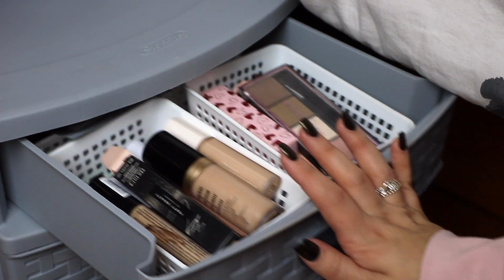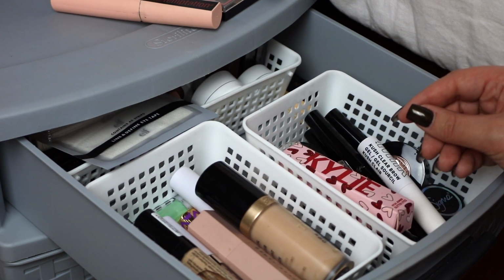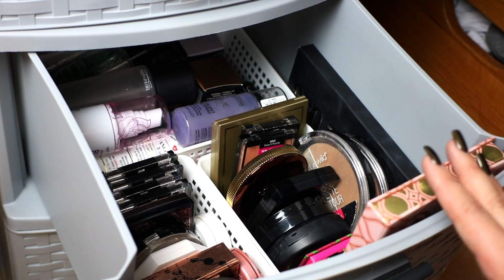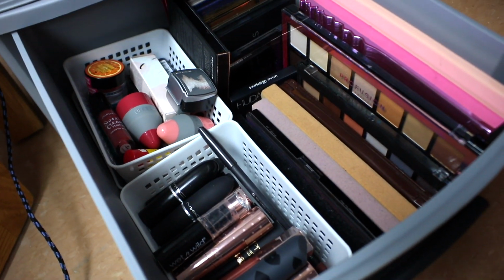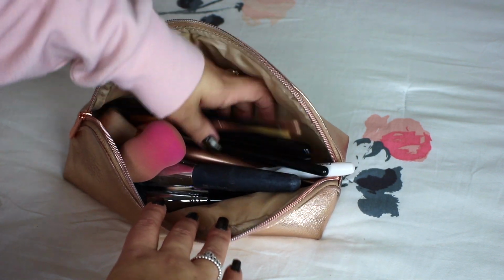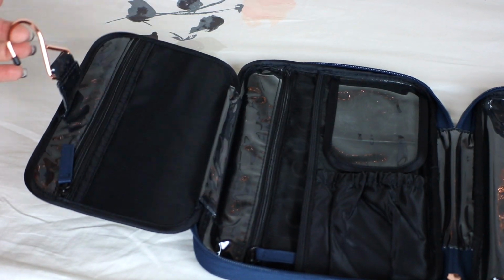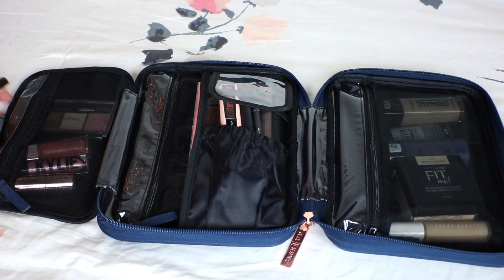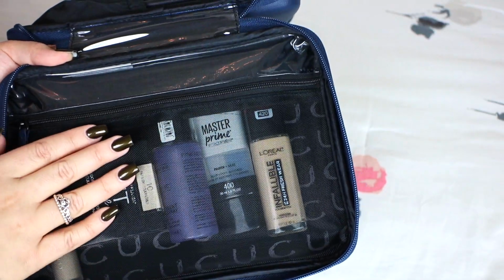PACK MY TRAVEL MAKEUP BAG WITH ME | Minimize Your Makeup | Jackie Ann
Hi guys! I hope you enjoy this pack with me 😍

♡PRODUCTS I PACKED:
Fenty Concealer 185
treStiQue Brow Pencil
Maybelline Total Temptation Macascara
Kylie Cosmetics Roses Are Red
Maybelline Master Prime
L'Oreal Fresh Wear 420
Maybelline Fit Me Loose Powder
ABH Bronzer Rosewood
Wet n Wild Blush Keep it Peachy
Wet n Wild Golden Flower Crown
Catrice Prime and Fine Spray
MAC Lipliner Boldly Bare
Colourpop What's Your Sign? Lipstick
Fenty Glossbomb Original

CASE UP MIAMI MAKEUP TRAVEL CASE

Instagram + Twitter: @jackieannmakeup

♡Follow my boyfriend on Twitch!

♡EQUIPMENT:
Lighting: Neewer 18in Ring Light
Limo Studio Soft Boxes